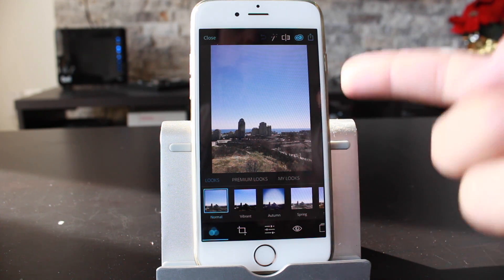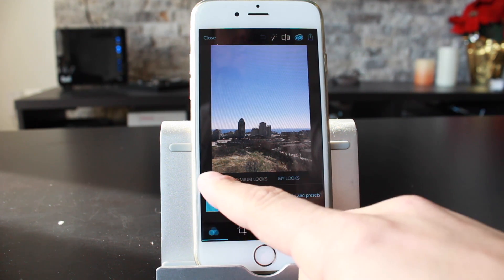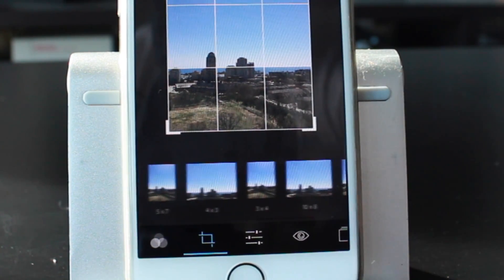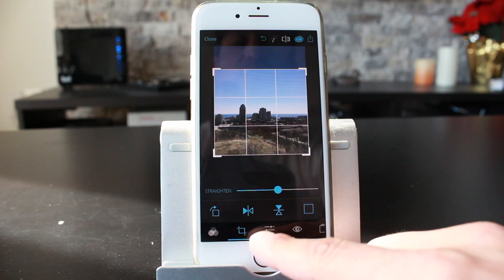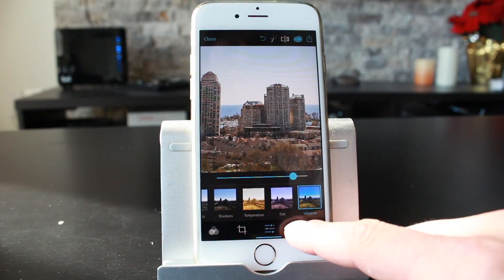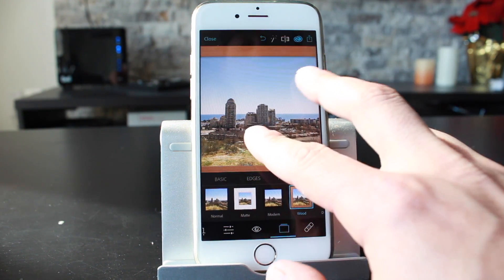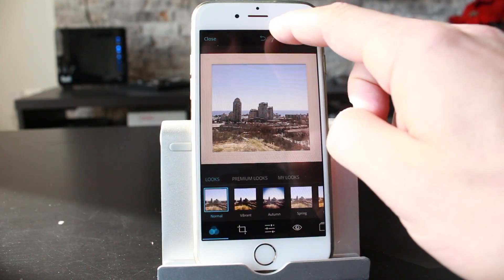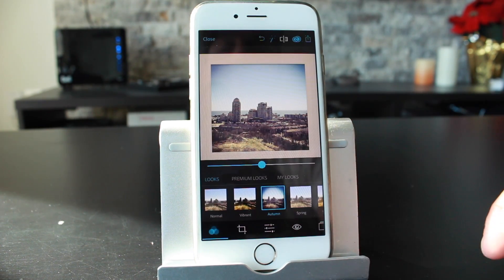Best Free Photo Editing Apps iPhone PS Express (Photoshop) #3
PS Express is another one of the best free photo editing apps for the iPhone. This iPhone photo editor is basically Adobes express version of Photoshop. You get all the standard editing filters, cropping and enhancement of a photo editor app built by Adobe. If you ever wanted to flip a selfie this is the app for you.